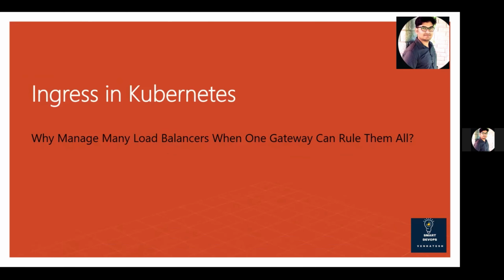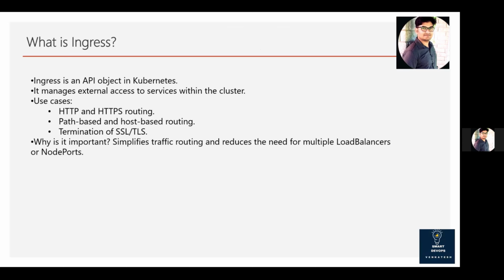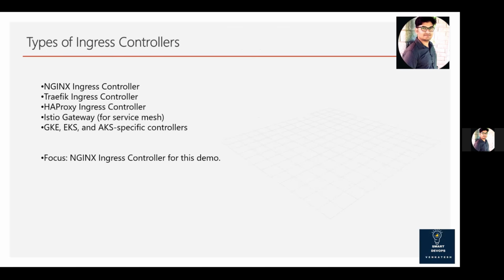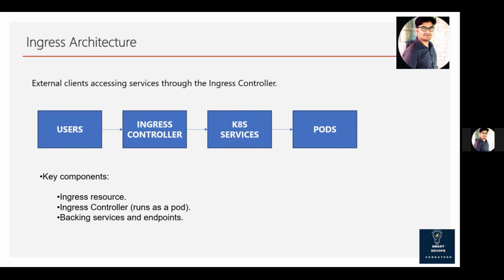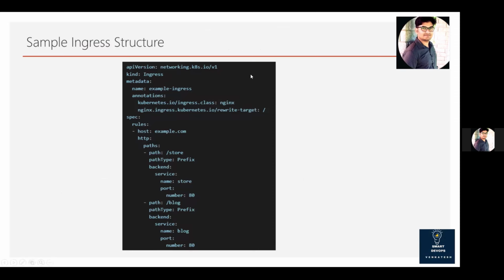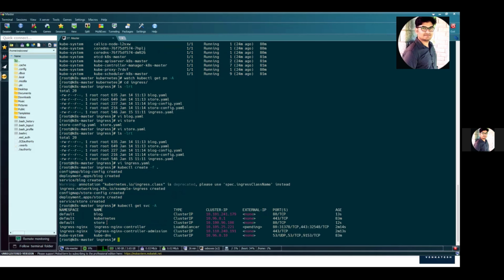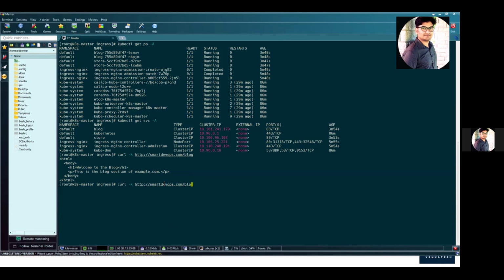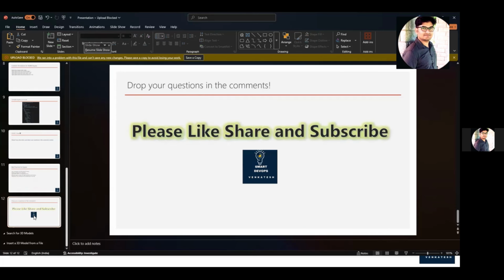The Ultimate Kubernetes Crash Course PART-5 | Ingress | Devops | SmartDevops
In this video, learn how to set up and use Kubernetes Ingress Controller to streamline application access in your cluster. We explore the key concepts, explain why Ingress is essential, and demonstrate with real-time examples. Perfect for beginners and professionals, this tutorial covers:

✅ What is an Ingress Controller?
✅ Benefits of Ingress over multiple LoadBalancers.
✅ Step-by-step demo for configuring routes using NGINX Ingress Controller.
✅ Use cases with prefixes to serve multiple services under one domain.

By the end of this video, you’ll confidently set up Ingress in your cluster and understand how it simplifies traffic routing. 🚀

Here is the link of Ingress I used to deploy in my cluster.